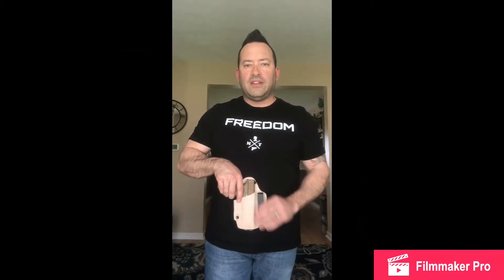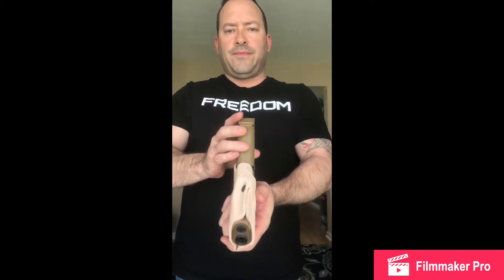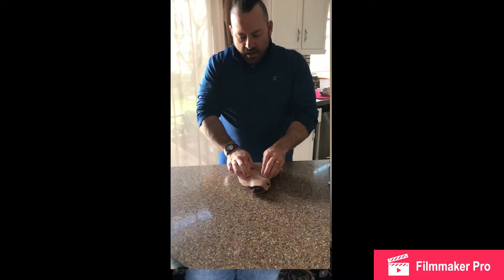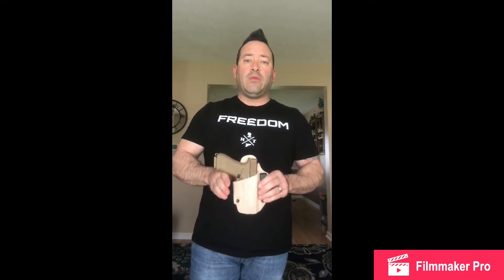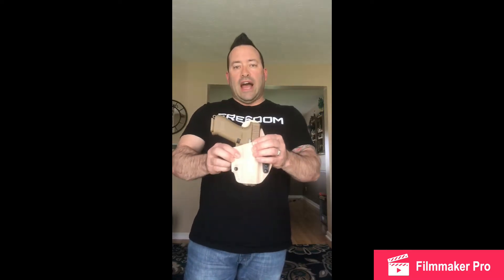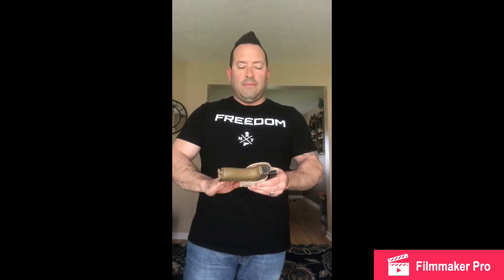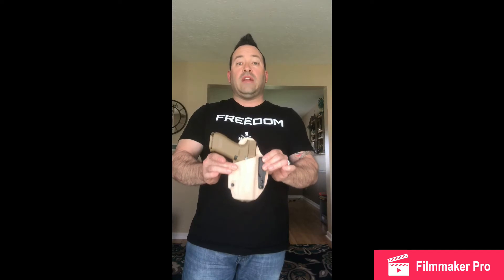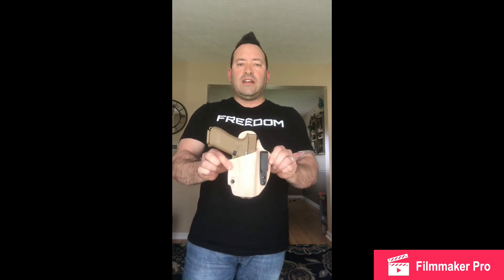Owl Holster Review